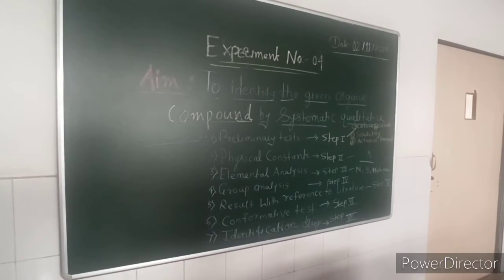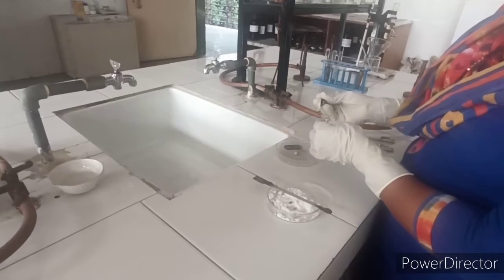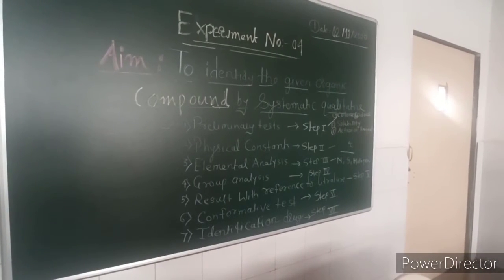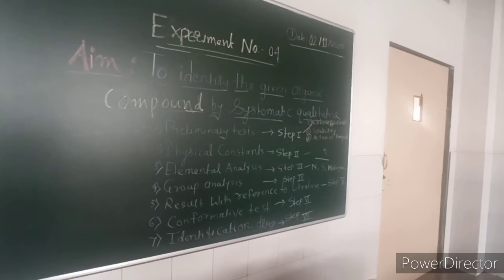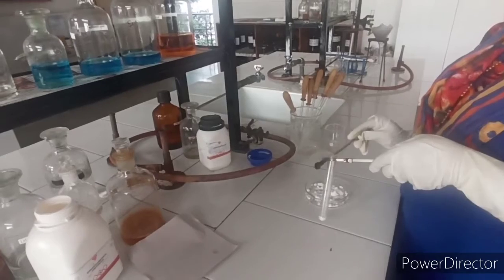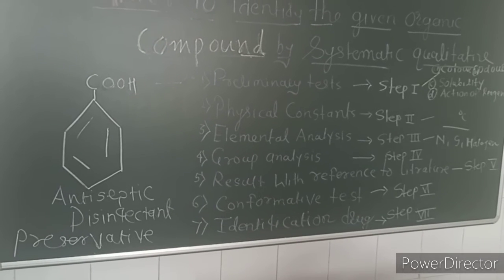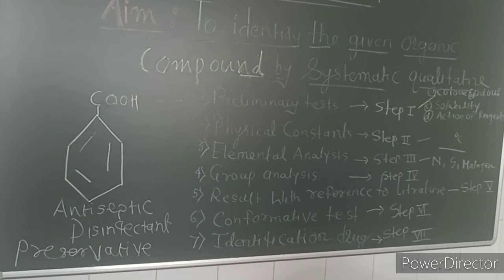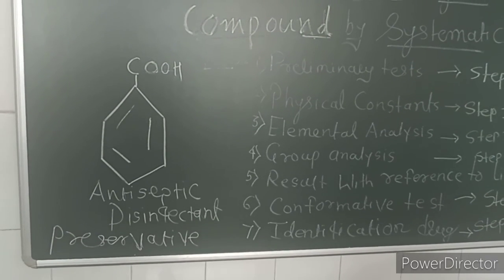EXPERIMENT NO.4 Qualitative analysis of organic compounds part2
Elemental analysis
Group analysis
Confirmatory test
Identification of drug